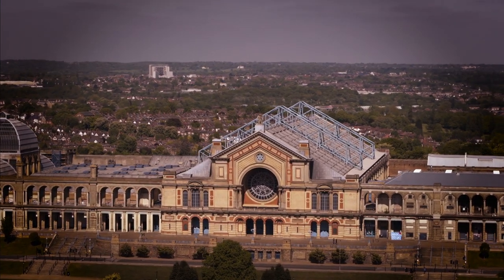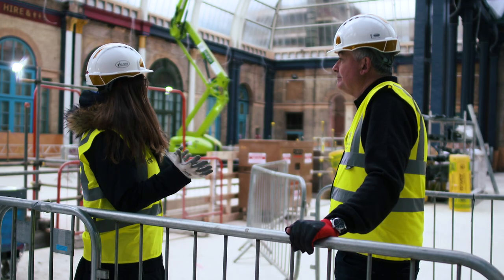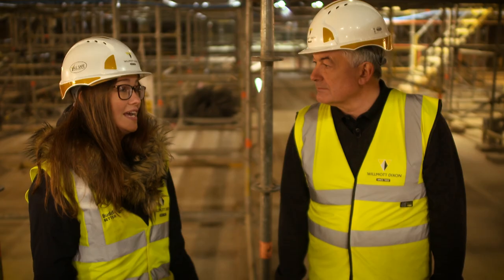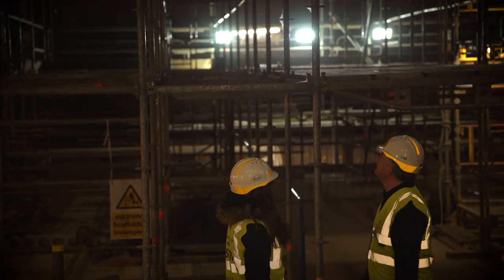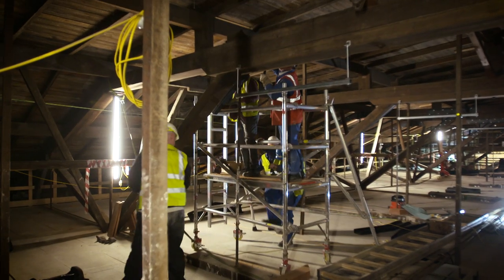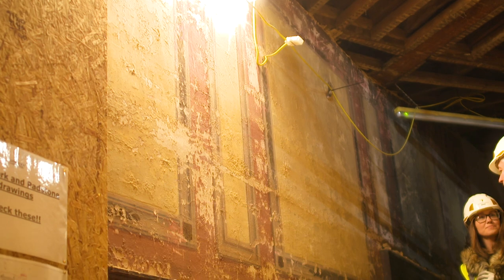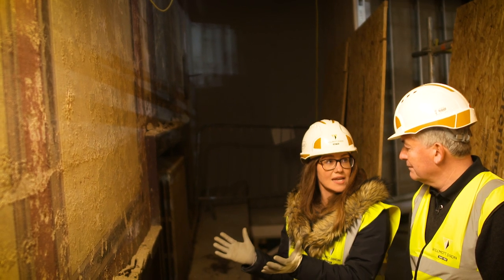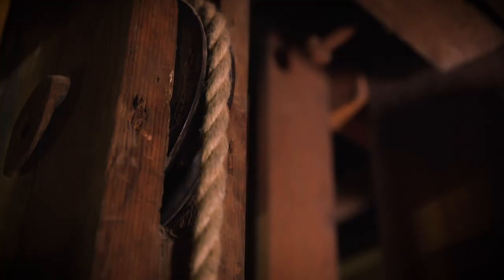A Tour of Alexandra Palace Theatre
Emma Dagnes, Deputy Chief Executive of Alexandra Palace, took the BBC's John Parrott for a tour of the venue's theatre which is currently undergoing extensive restoration. Find out how you can support the restoration